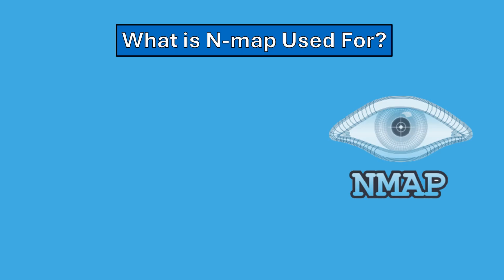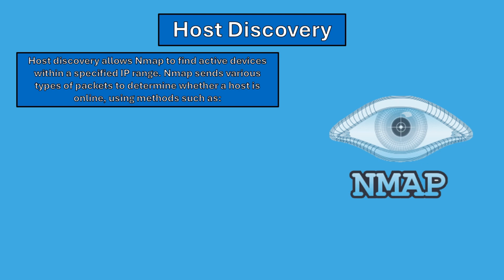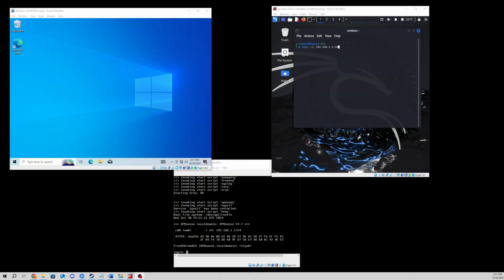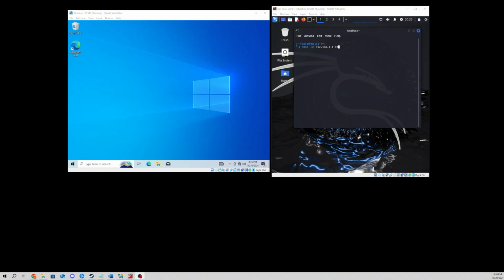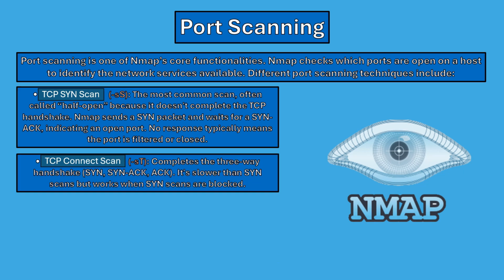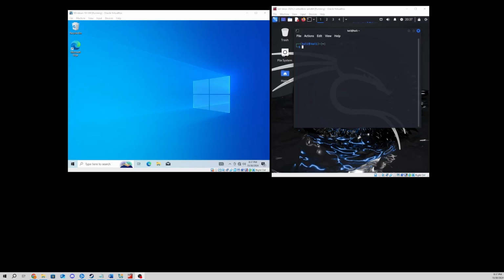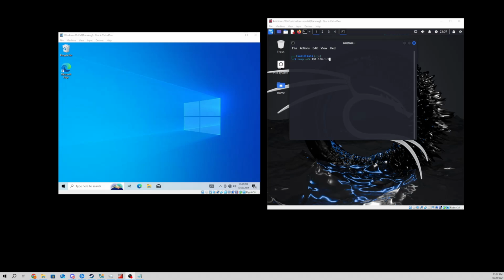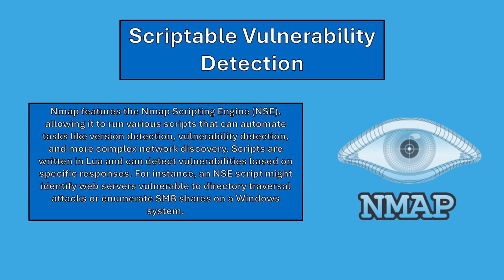NMAP Network Mapping Tool Overview & Tutorial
In this video I discuss some functionality and features of the popular Networking Mapping Tool NMAP